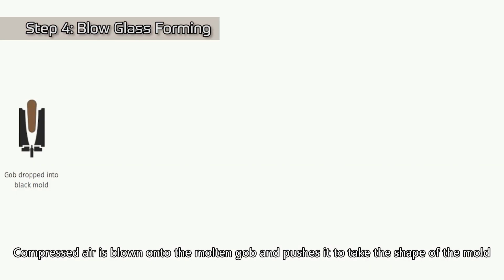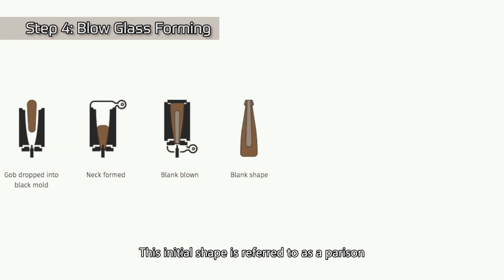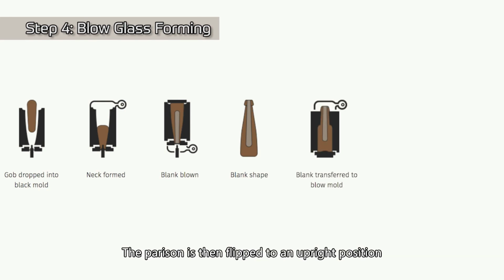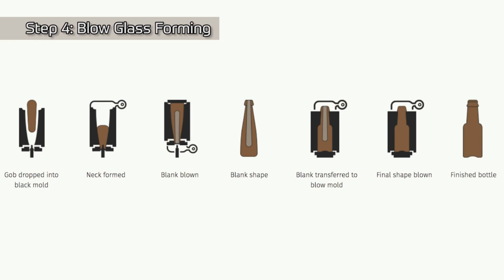The Art of Glassblowing ! Mass Production Of Glass Bottles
Glass bottles are made from a mixture of silica (silicon dioxide), soda ash (sodium carbonate), and limestone (calcium carbonate). The process of making glass bottles includes several steps:

Raw materials preparation: The raw materials are mixed together in a furnace to form a homogeneous mixture, known as the batch.

Melting: The batch is then heated to a high temperature, typically around 1700 degrees Celsius, to form a liquid glass.

Forming: The molten glass is then shaped into the desired bottle form using various techniques, such as blowing, pressing, or blowing-and-pressing. In blowing process, a hollow tube of glass, called a parison, is formed by blowing air into a gob of molten glass using a blowpipe. The parison is then transferred to a mold, where it is shaped into the final bottle form using compressed air or a plunger.

Annealing: After forming, the bottles are slowly cooled, a process called annealing, to relieve internal stresses and prevent cracking.

Inspection and packaging: After annealing, the bottles are inspected for quality and packaged for shipment to retailers or manufacturers.

Note: different types of glass bottles may have different manufacturing process. Some glass bottles may go through additional steps such as coating, printing, or labeling.